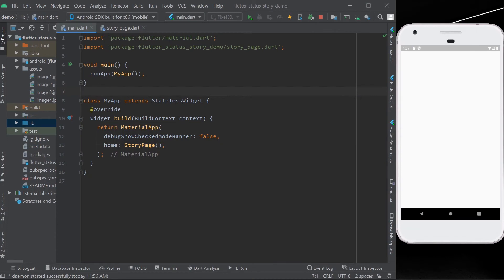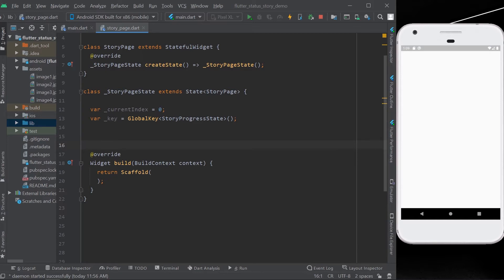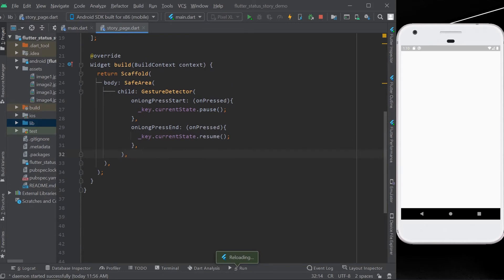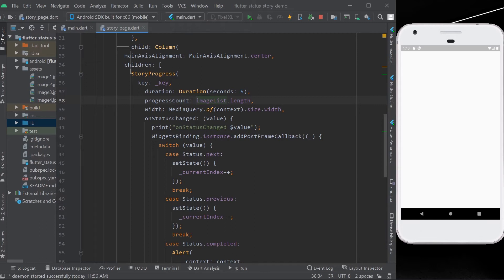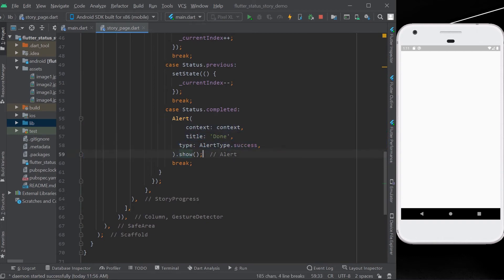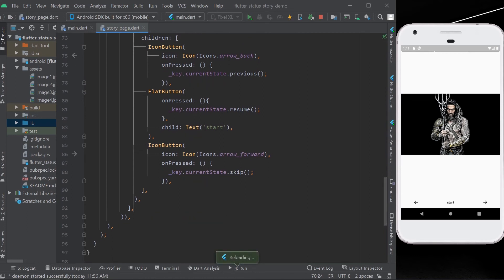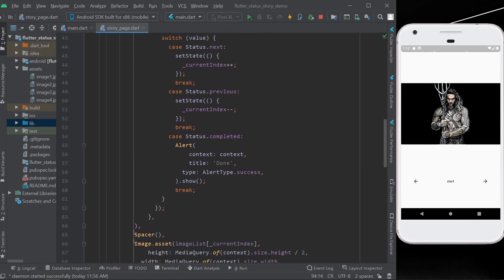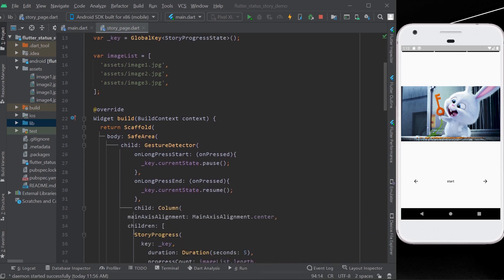Flutter Story Progress Indicator | Instagram Story | WhatsApp Status | Flutter Packages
A package provides an easy way to show horizontal progress like Instagram stories in the Flutter project.